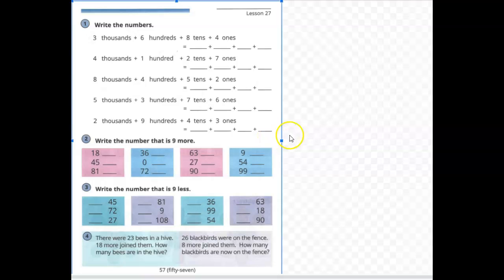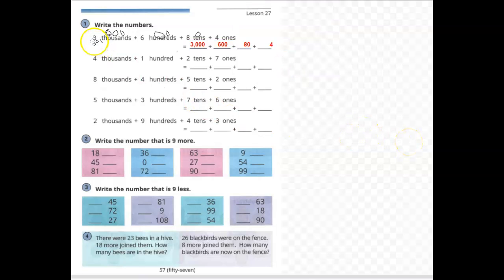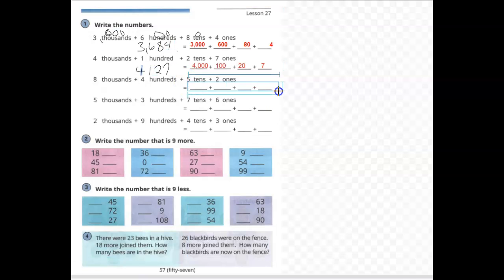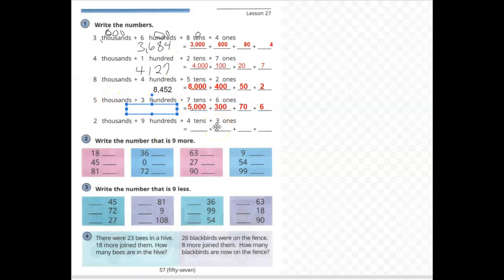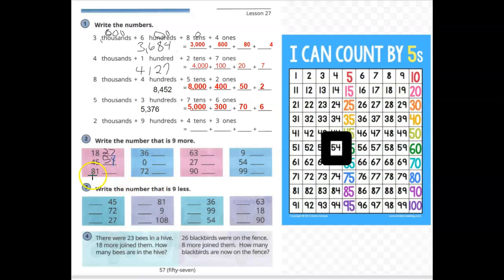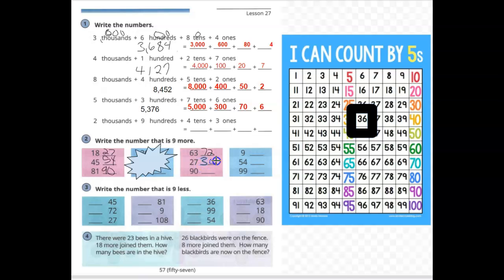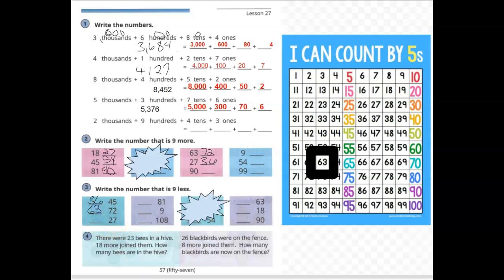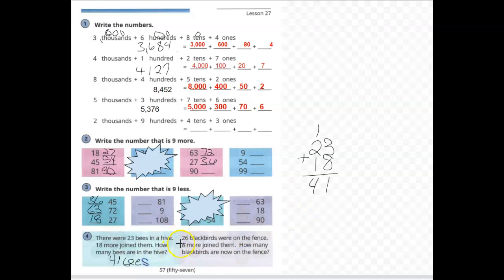Horizon 2: Book 1 Pg 57